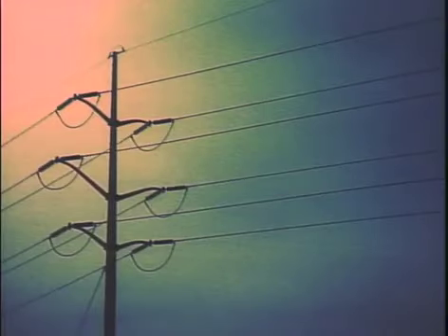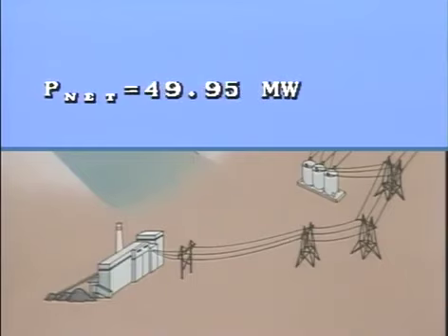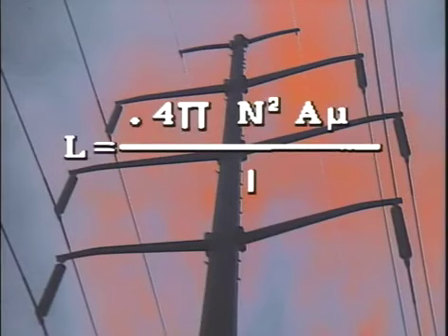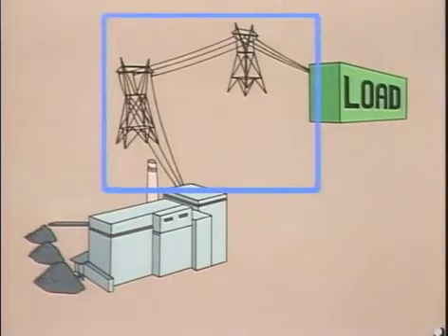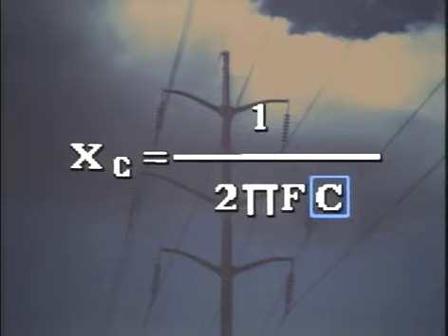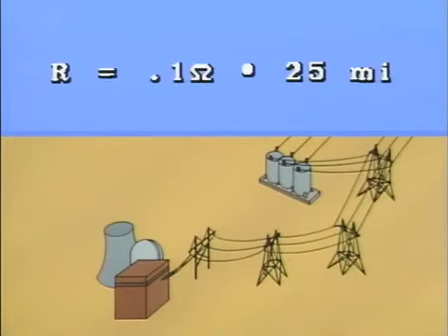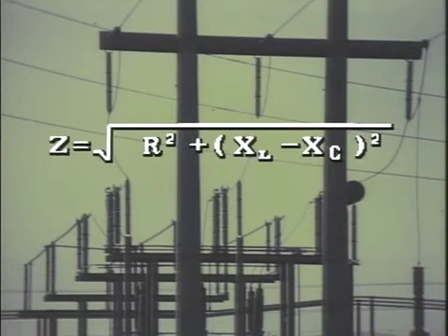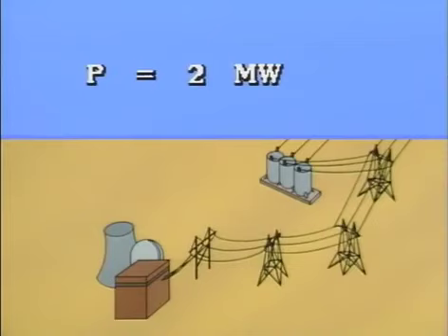Transmission and Distribution - High Voltage AC Power